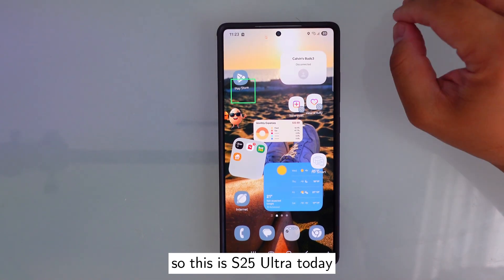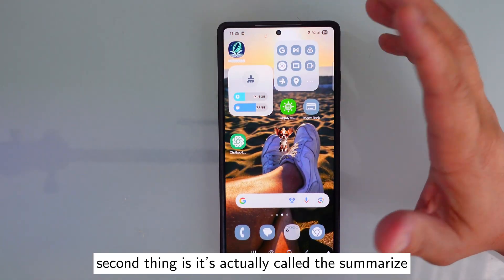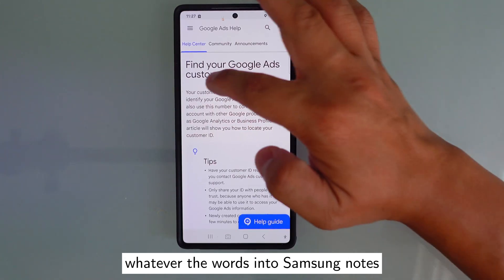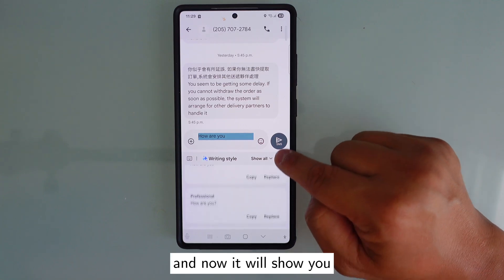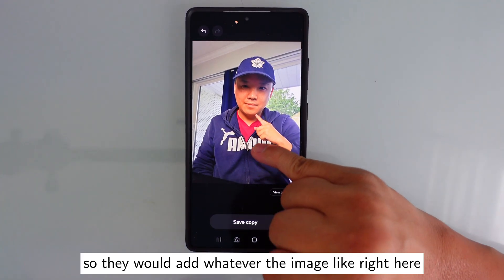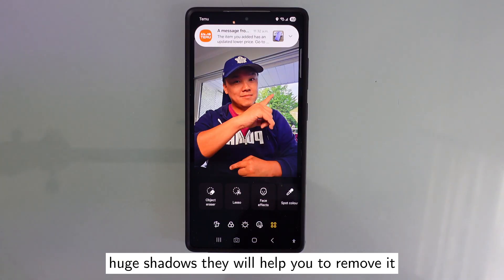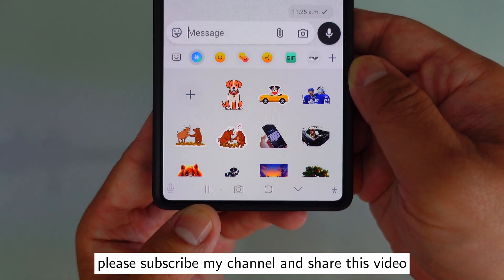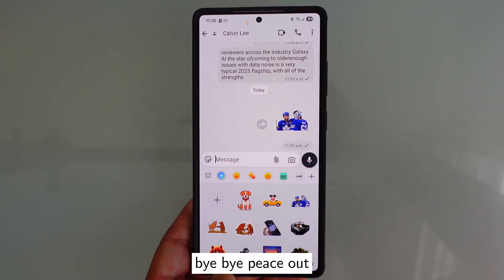80% Samsung users still don't use these features: You gotta see this!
* AI Select: This feature allows you to select anything on the screen and extract images without the background .

 * Samsung Internet Browser AI: This feature offers options to summarize webpages, translate content ,and read out loud.

 * Samsung Note AI: This feature allows you to summarize text, check spelling and grammar, and translate text

 * SMS AI: This feature allows you to translate messages in real-time and change the writing style of a message

 * Image Editing AI: This feature provides options to remove and resize objects within an image

 * Object Eraser: This AI feature can erase shadows and refractions in images

 * WhatsApp Beta AI (Meta AI): This feature allows you to generate images by describing what you want
 * Samsung Keyboard AI Stickers: This feature allows you to generate custom stickers by typing a description

The video mentions that this is part one, and more AI features will be shown in the next video